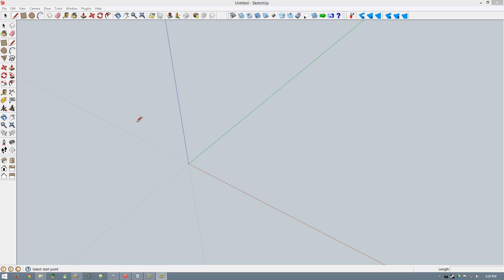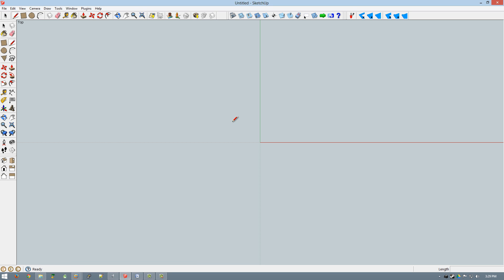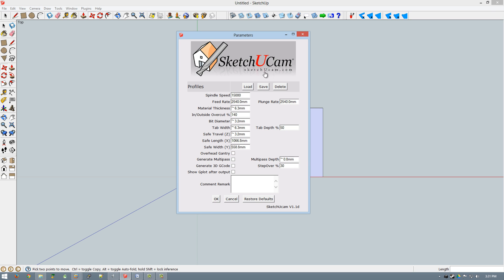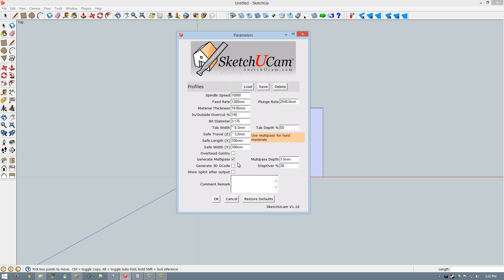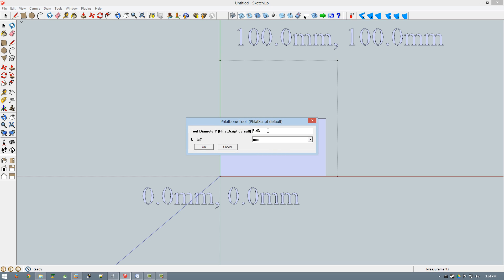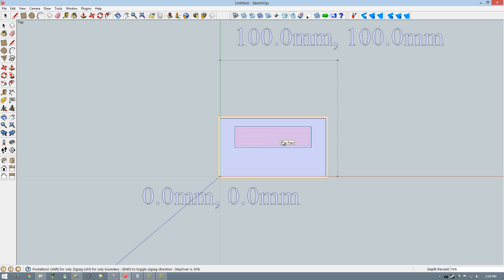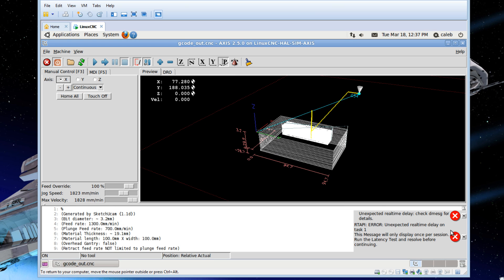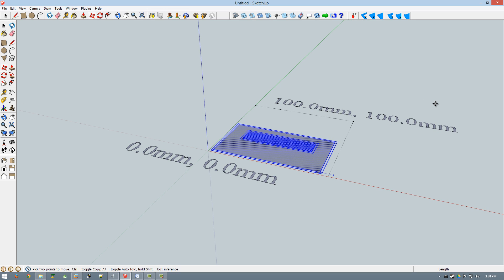CAD/CAM using SketchUp and SketchUCam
SketchUp has a lot of great potential as a CAD software, but SketchUCam,  a plug-in, gives SketchUp the power to generate G-code out of your creations. I don't know if I'm personally sold on using this solution, however, it's worth taking a look at it.